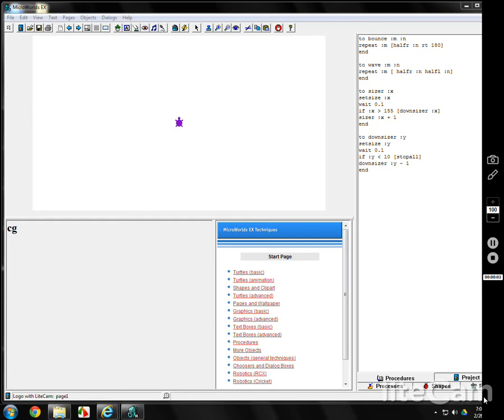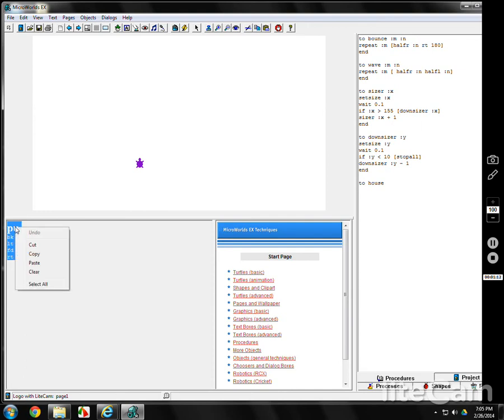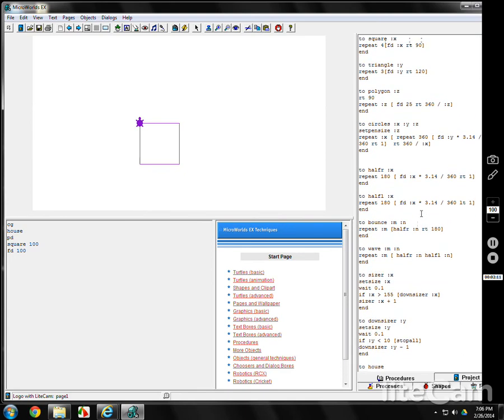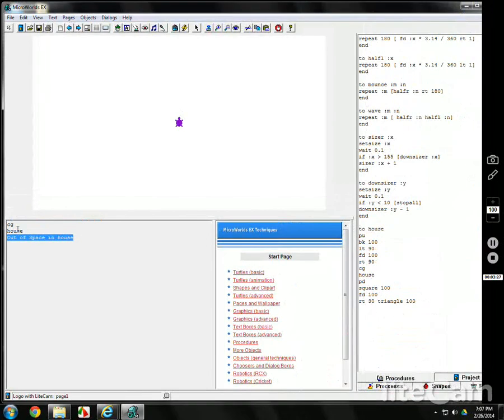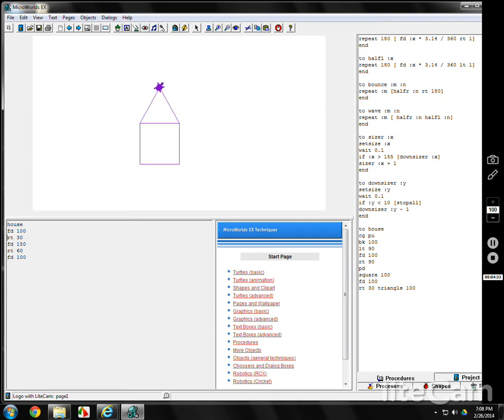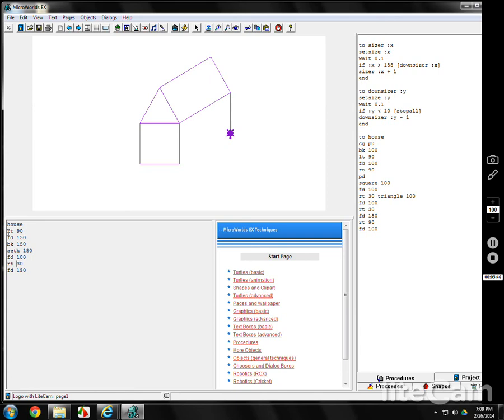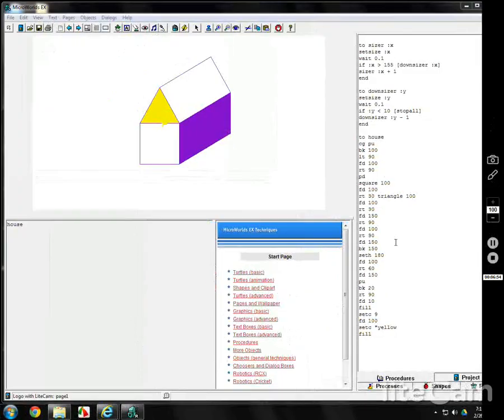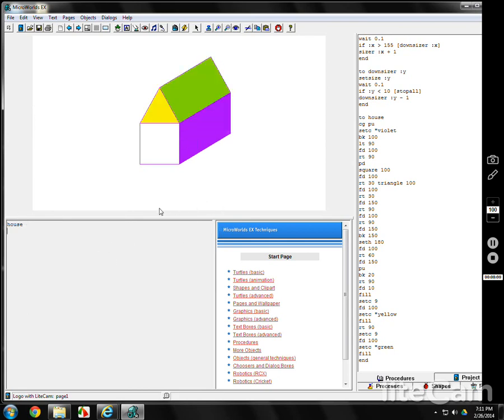MicroWorlds EX Logo Lesson 12A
How to take commands into a program by cutting and pasting for a "house".  Make sure you check your commands every so often to ensure that your program does what you think you told it!